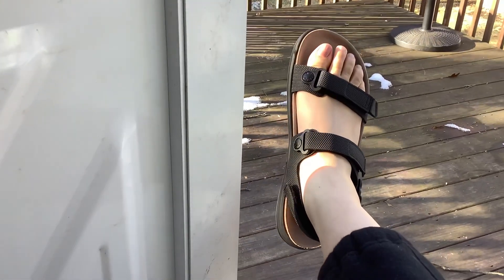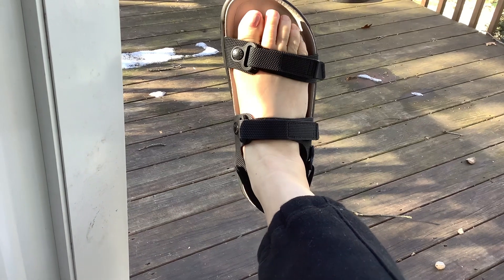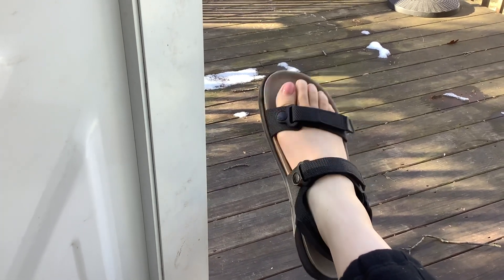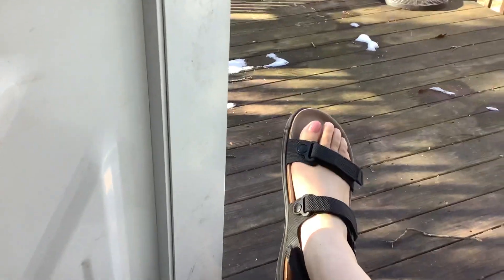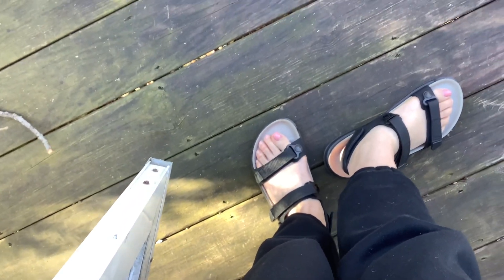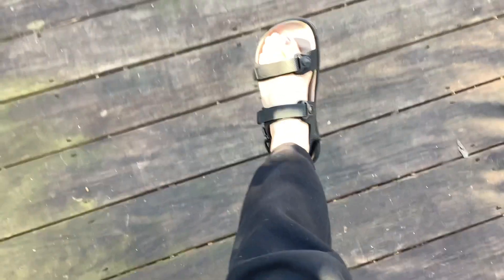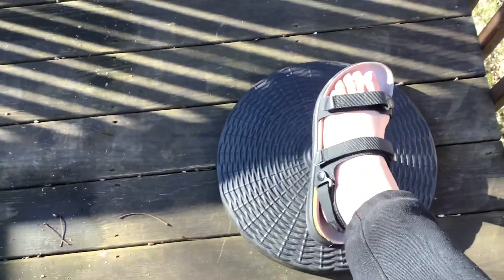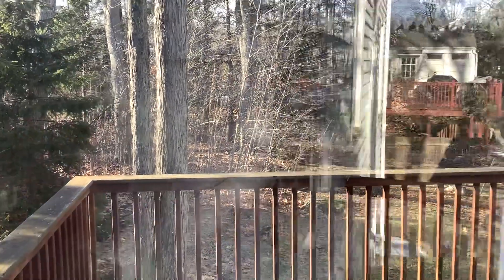Birkenstocks Women's sandal Kalahari. Birko-Flor synthetic upper. Hard sole. Cork foot bed. Tread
Note:  The men's sandal, Tatacoa, has a higher arch support and side support material.  The women's sandal just has the two straps over the feet, without side support.  I got these on sale but I would have preferred the Men's Tatacoa's with the side support connecting the two straps.  See my Birkenstock Tatacoa video for a picture of the side support.

The black sandals are rarely on sale so you may want to try the gently used / returns with box from ebay, where I purchased mine.  I got an excellent discount for sandals that looked brand new.   $79 instead of the regular $170. Just not quite my size but close enough.  I usually wear a size 7.5 or 8 sandal.  These are EUR 40.

Seller was located in Durham, North Carolina and shipping in the Northeast corridor is great.  Just don't buy from CA or go through NJ, you will wait and wait and wait for your package.